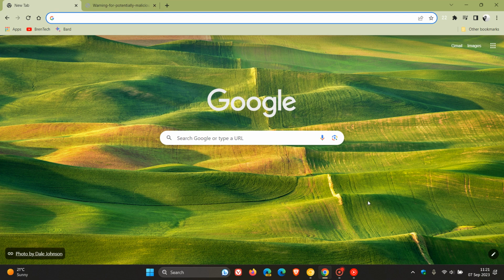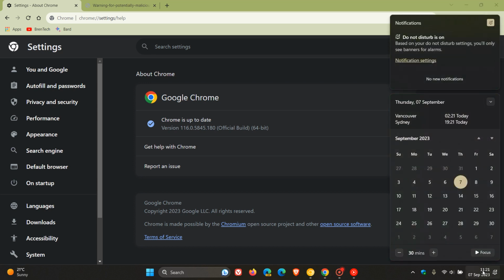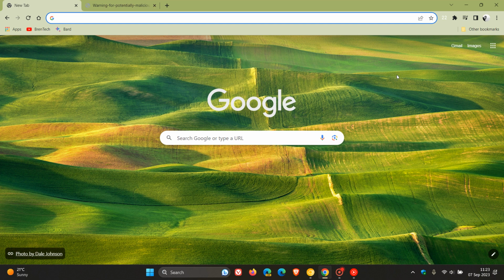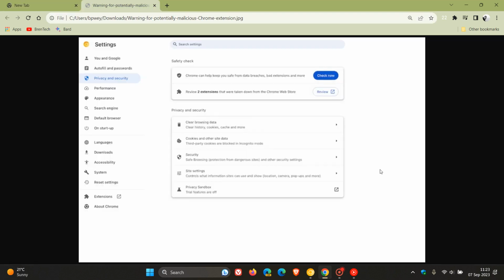Google releases Chrome 117 Early Stable | What to possibly expect next week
Chrome 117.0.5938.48 early stable release is now available for a small percentage of users, with the majority of people getting the release next week starting September 12, 2023 at the normal scheduled date. Google have made this change to monitor the release before it rolls out to all users to address any issues while the impact is small.